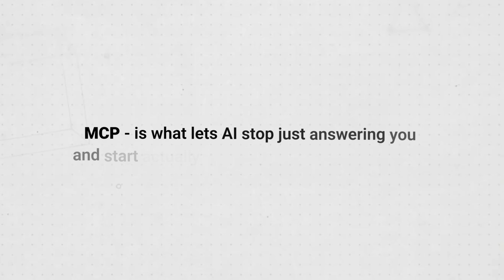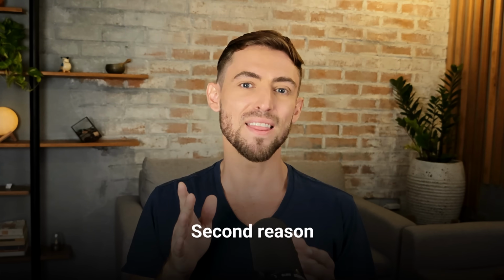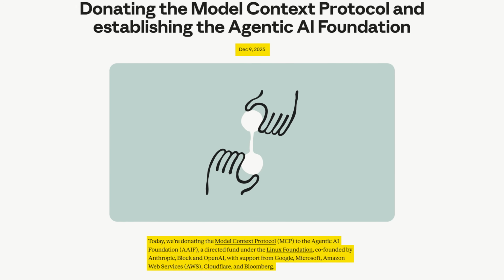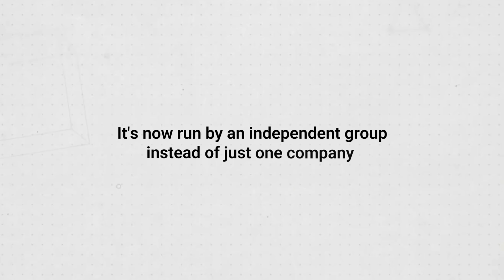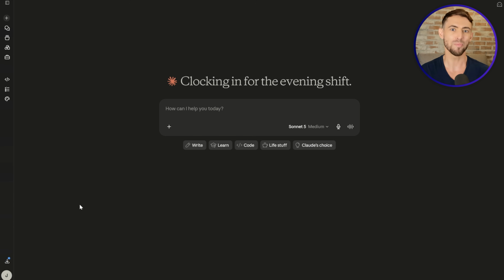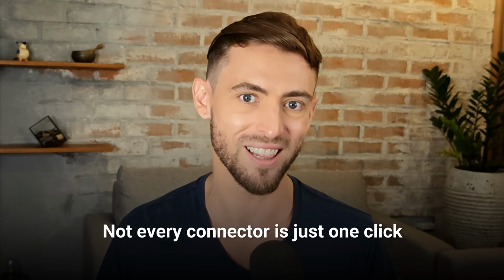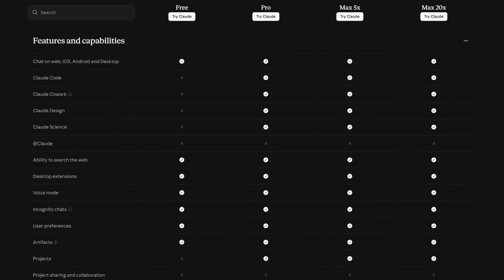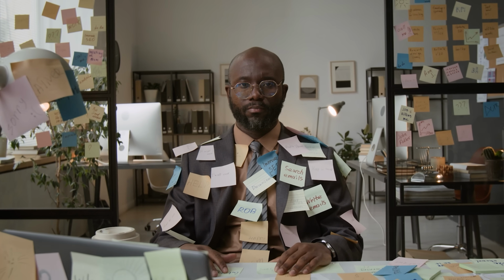Model Context Protocol (MCP) Explained for Normal People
I asked Claude to open a file in my Google Drive, pull three numbers out of it, and write a message — and it did it without me touching Drive. That's MCP, explained in plain English.
No code anywhere in this. It's a settings menu and a login screen.

📌 In this video:
- What MCP actually is — the USB-C-for-AI version, no jargon, no acronyms left unexplained
- Why it went from a quiet developer thing to something OpenAI, Google, Microsoft and Amazon all adopted
- Where Connectors live inside Claude, and how to connect Google Drive with one login
- Chaining connectors: read a doc, summarise it, draft the email — one sentence, three steps
- The one connection that changed my daily habits, plus the permissions question worth asking first

⏱️ Timestamps:
[Jake generates these]